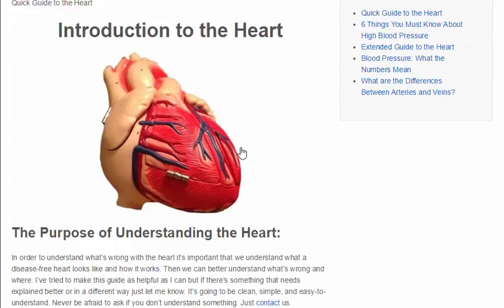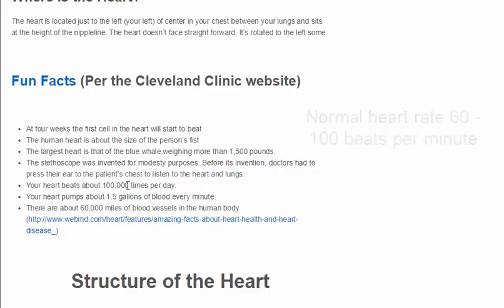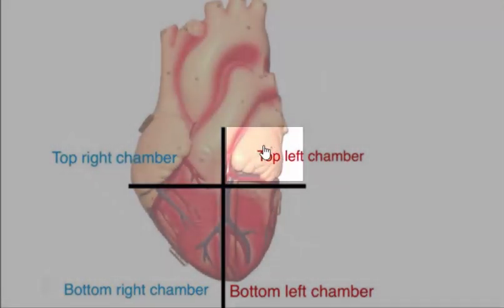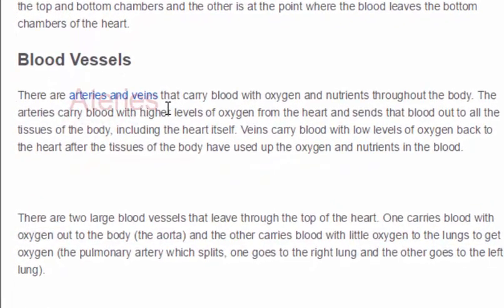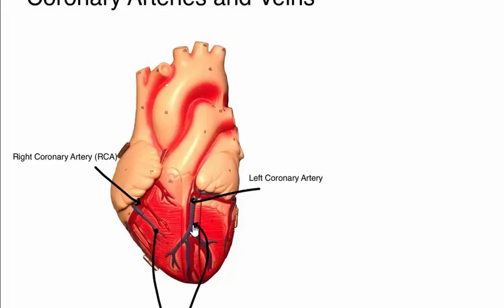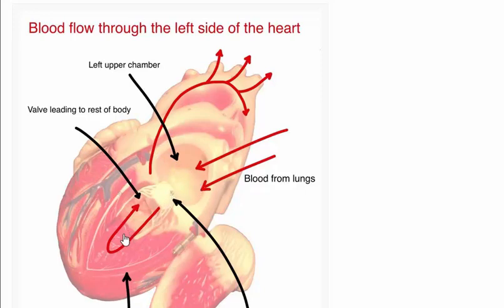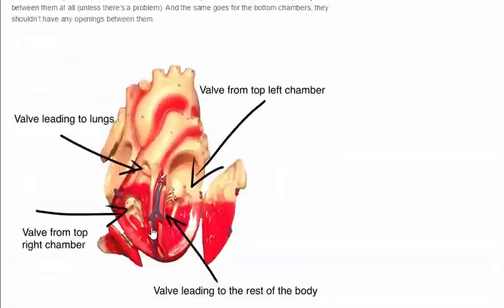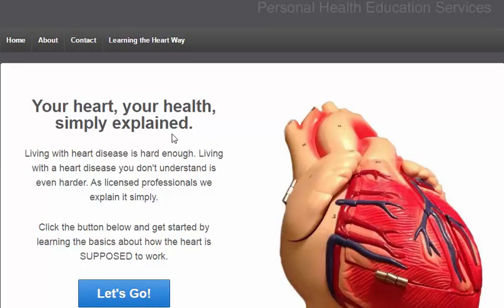How the Heart Works A Quick Guide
A quick run through of the heart, its structure, the parts, how those parts work in relation to each other, and how the blood flows through the heart.